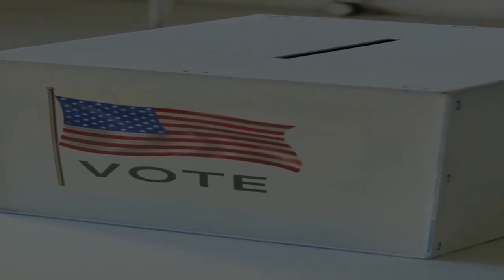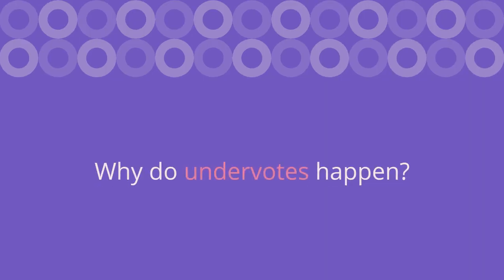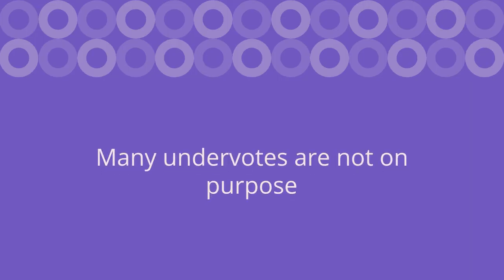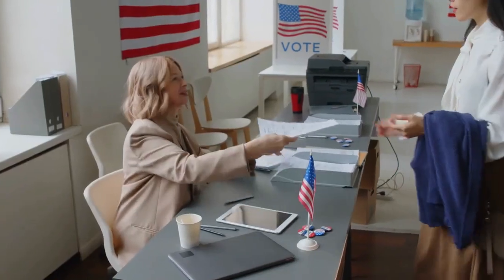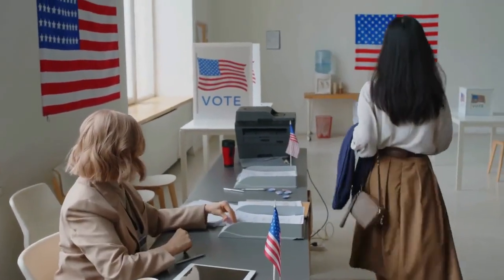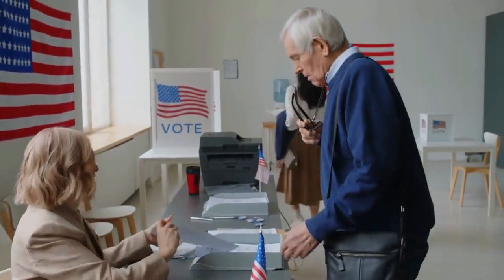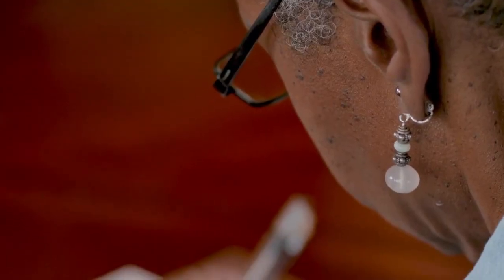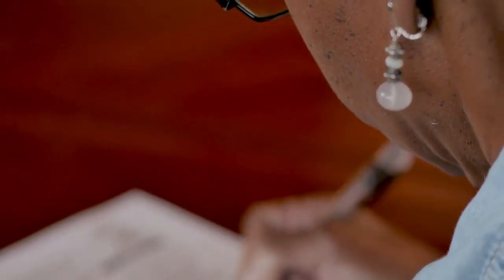What Is an Undervote in an Election?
An undervote in an election occurs when a voter casts a ballot but does not select a candidate for a specific office, or selects fewer candidates than the maximum allowed for that particular contest. For example, if a voter is instructed to choose "up to two" candidates for a position but only marks one, or none at all, that constitutes an undervote for that race. This differs from an "overvote," where a voter selects more candidates than permitted, which typically invalidates their vote for that specific contest. Undervotes can happen for several reasons: a voter might genuinely have no preference among the candidates, they might be protesting the available choices, or they could simply overlook the race on the ballot. It can also be due to voter fatigue, a complex ballot design, or a misunderstanding of the voting instructions. While an undervote means no choice was registered for that specific race, the rest of the voter's ballot for other offices typically remains valid and is counted. Analyzing undervote rates can offer insights into voter engagement, ballot design effectiveness, or the perceived relevance of certain political contests.